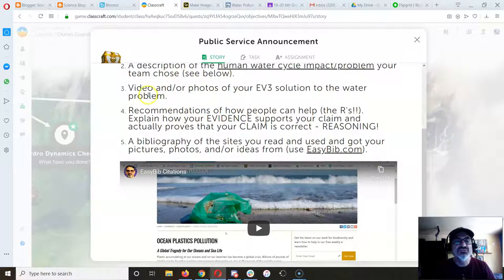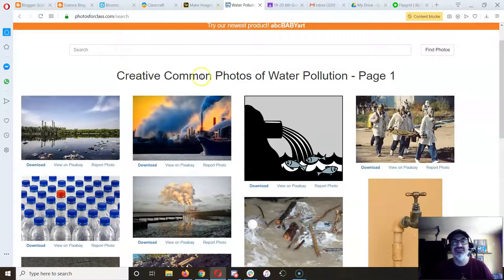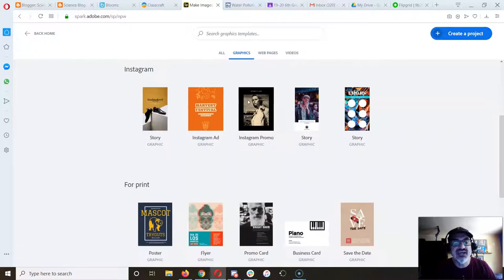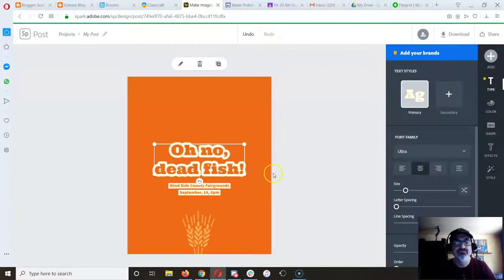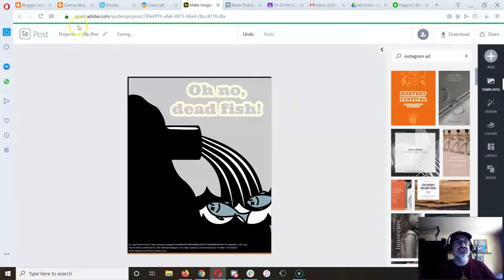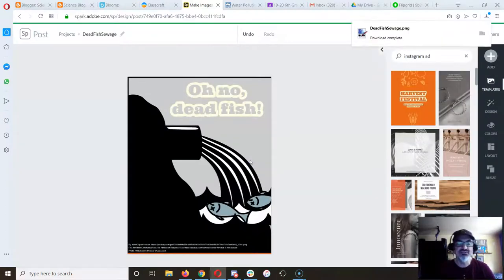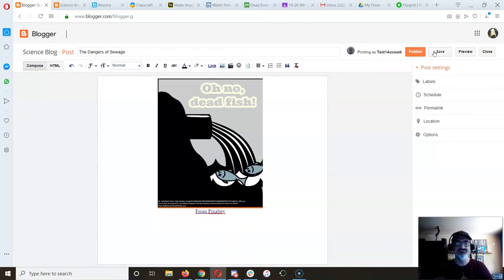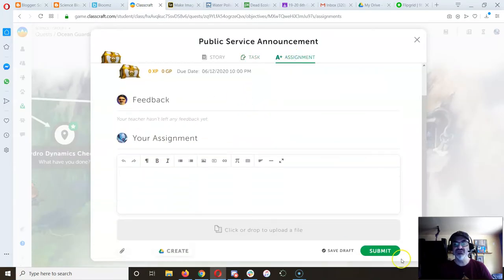02 Public Service Announcement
How to start your Hydro Dynamics Public Service Announcement blog post and include a meme made with your school Adobe Spark account.